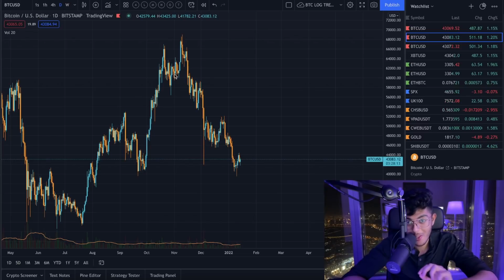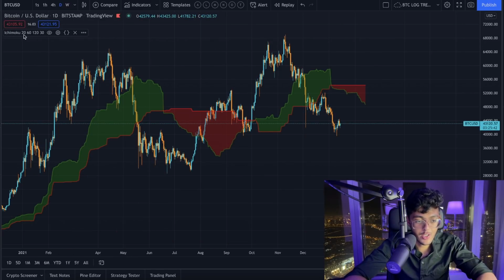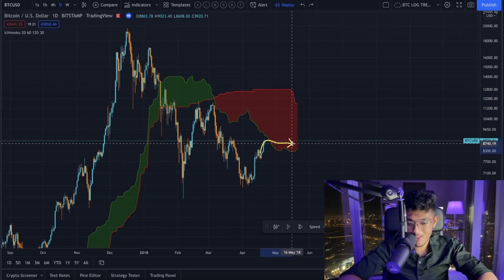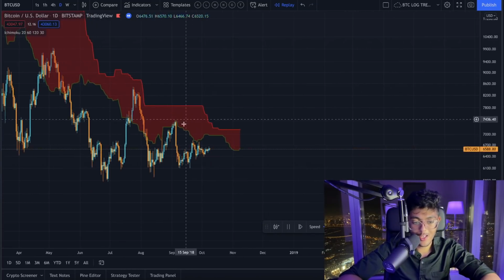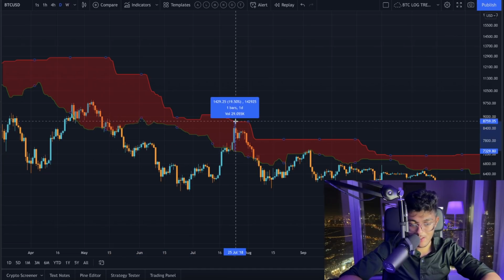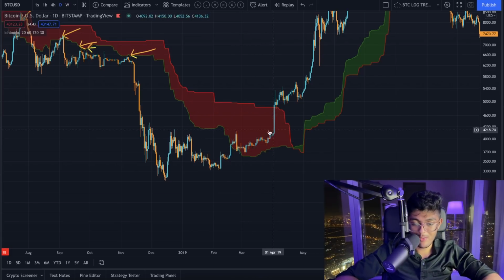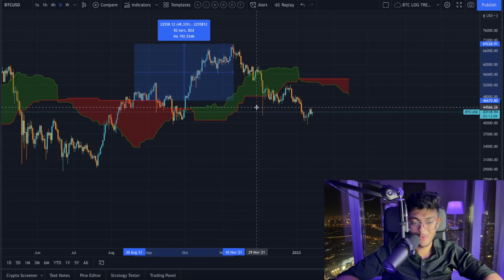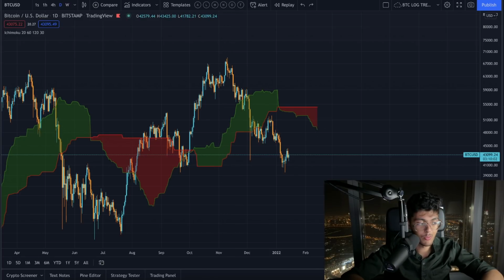Market Analysis Update 15.01.22 - 2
(Where I trade Bitcoin & ETH on leverage)

- Sami Loyal